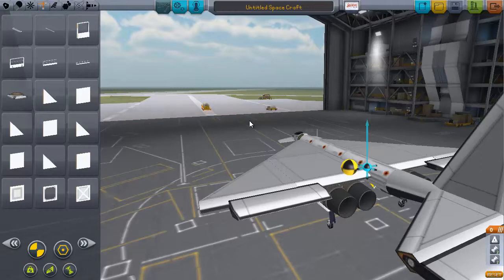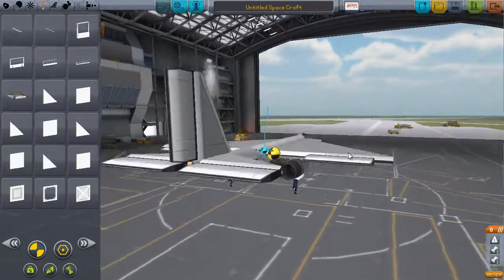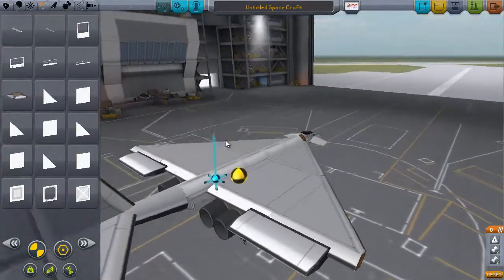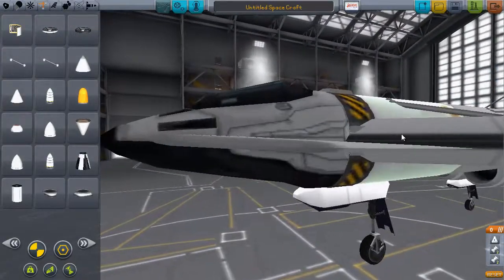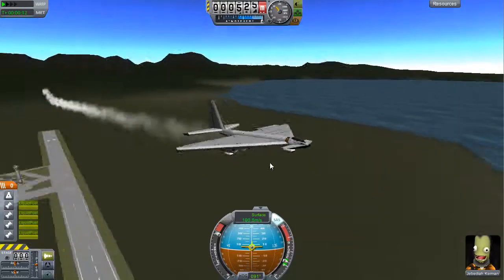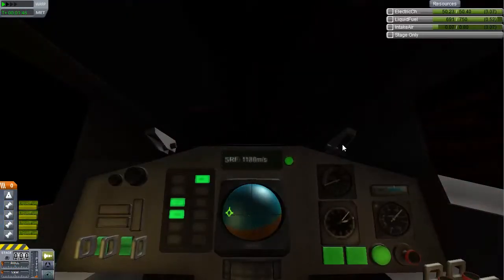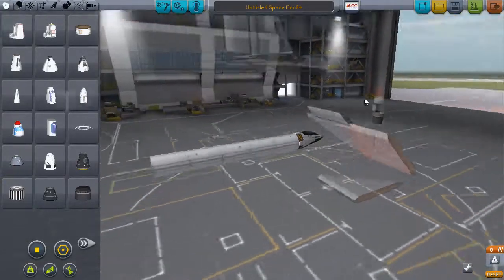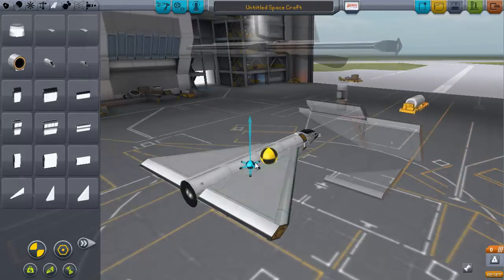KSP:How to make a spaceplane, Breakdown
I had a few commits asking how or why cant they make a really fast jet.